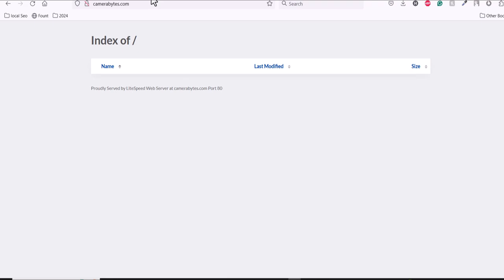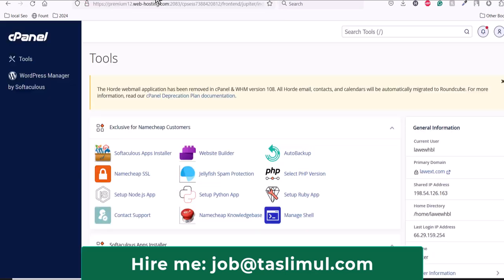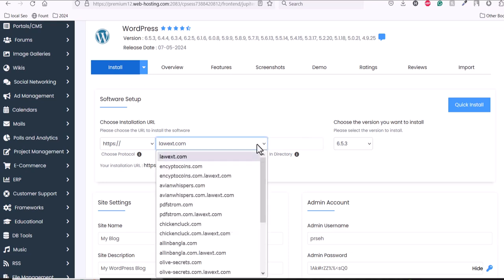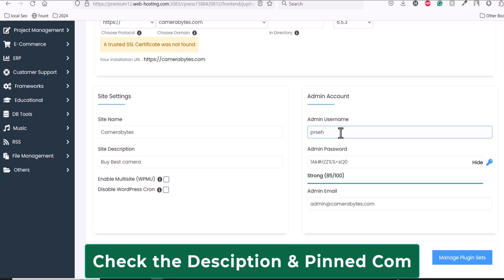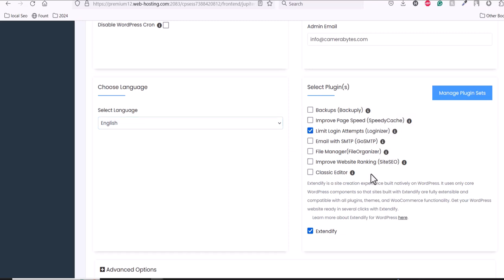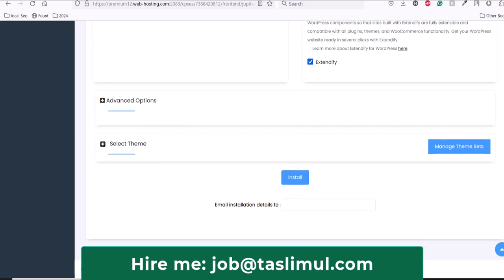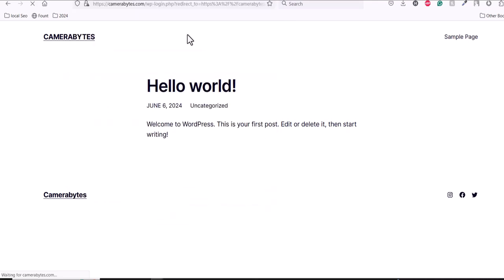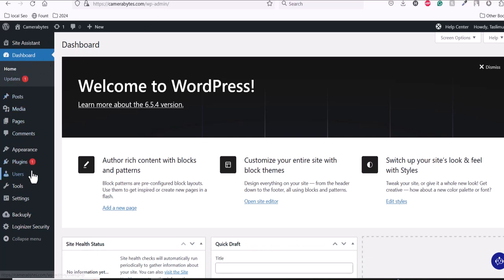How To Install WordPress In cPanel Like a PRO - [EASY Method 2025]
Video 31: How to Install WordPress in Cpanel
Ready to set up your own WordPress website? Installing WordPress using cPanel is quick and straightforward. In this step-by-step guide, we'll show you exactly how to install WordPress in cPanel, making it easy for you to get your website up and running in no time.

cPanel is a popular web hosting control panel that simplifies website management, and with our tutorial, you'll learn how to leverage its features to install WordPress efficiently. Follow along to start your blogging journey or create a professional site today!

    WordPress cPanel Installation
    cPanel WordPress Setup
    WordPress Install Guide
    cPanel WordPress Tutorial
    Quick WordPress Installation
    Web Hosting cPanel
    WordPress for Beginners
    Easy WordPress Setup
    cPanel Tutorial
    Setup WordPress cPanel
    cPanel WordPress
    Install WordPress cPanel
    WordPress installation
    WordPress manually
    Manual WordPress Setup
    Softaculous WordPress
    How to install WordPress in cPanel Softaculous